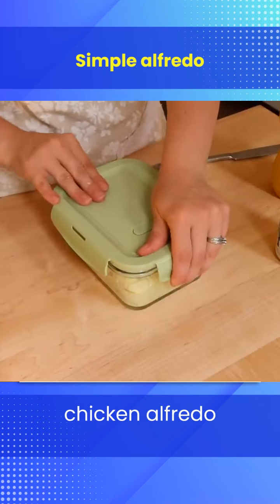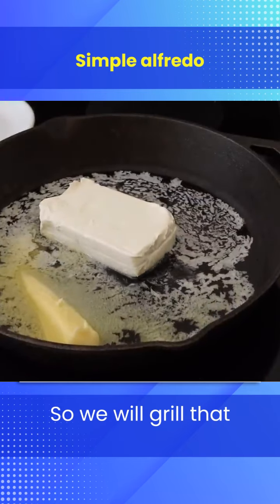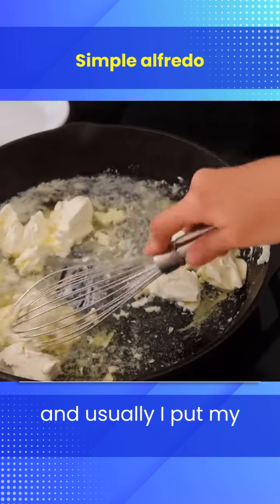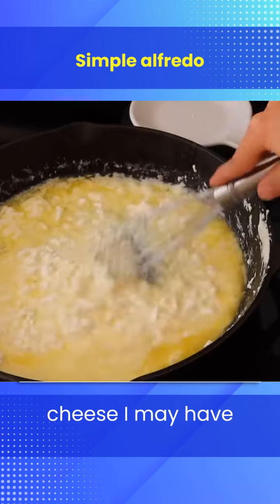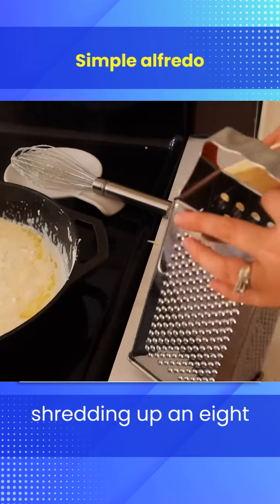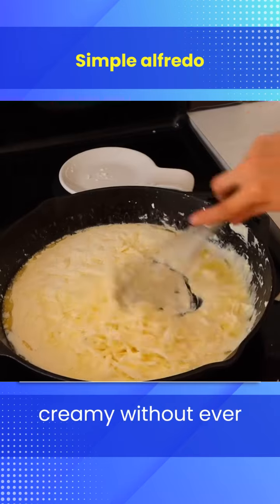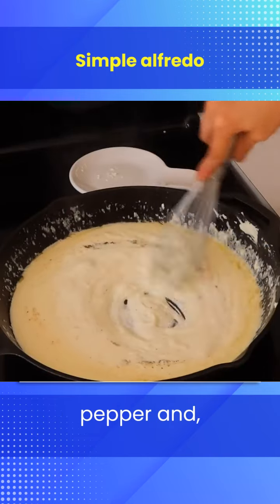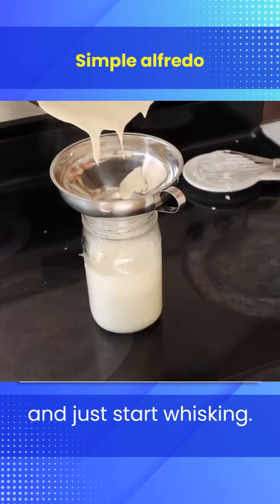making simple Alfredo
Craving a comforting and indulgent sauce? Look no further! In this YouTube video, you will see how to make a simple alfredo sauce that will satisfy your taste buds. With just a handful of ingredients and minimal effort, you can whip up a rich and creamy alfredo sauce that will elevate any dish.